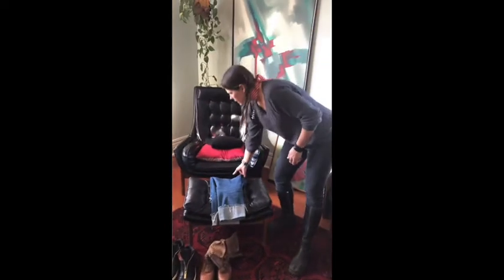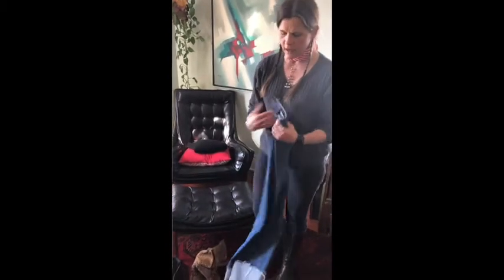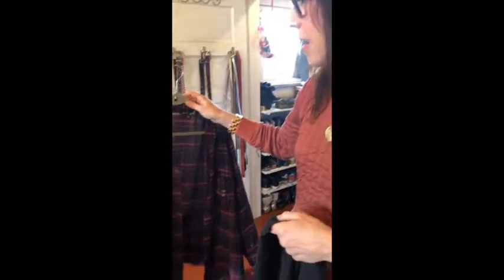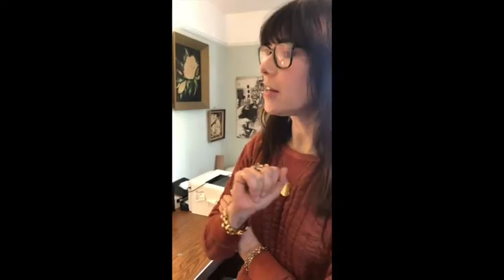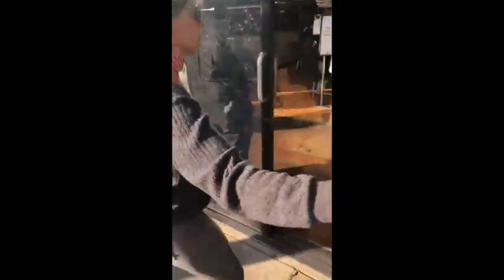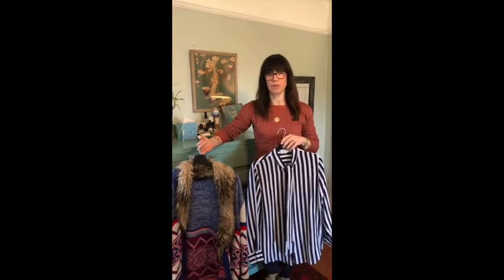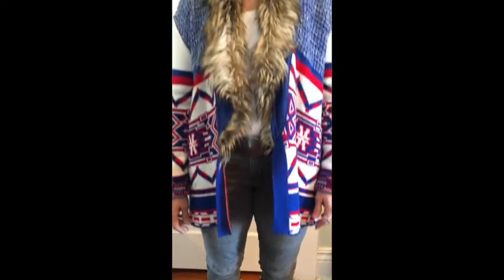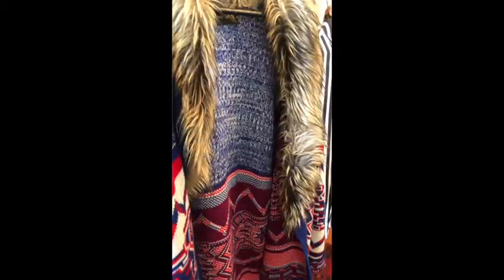Capsule Wardrobe Challenge for an Eclectic Thrifter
A Three-Day Sundance Wardrobe